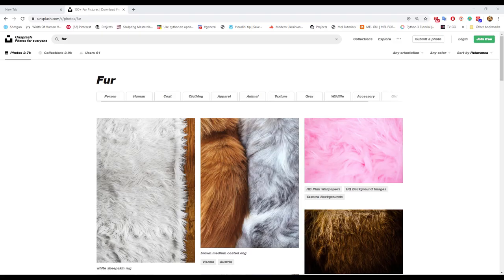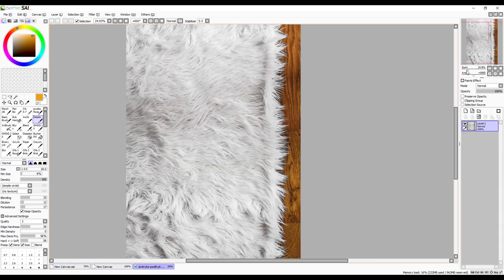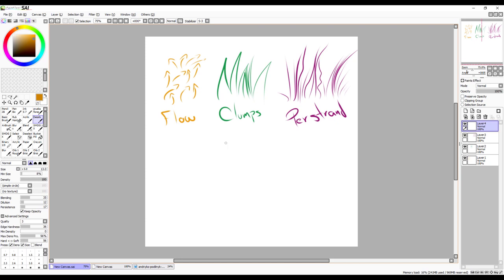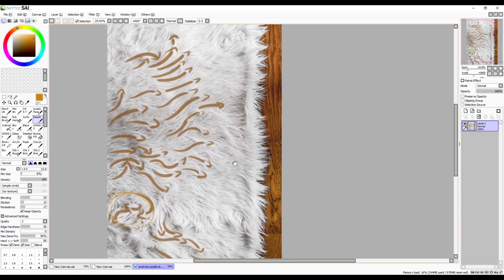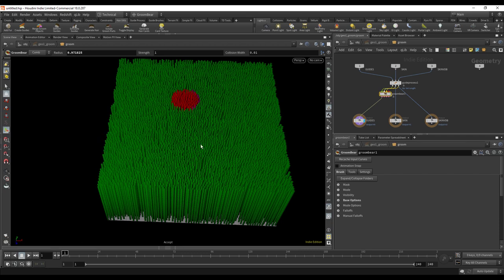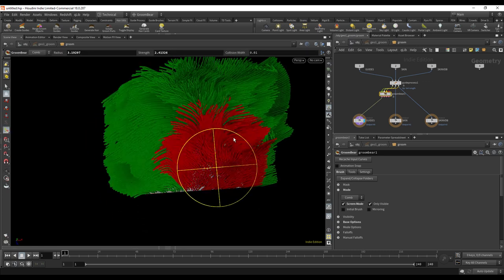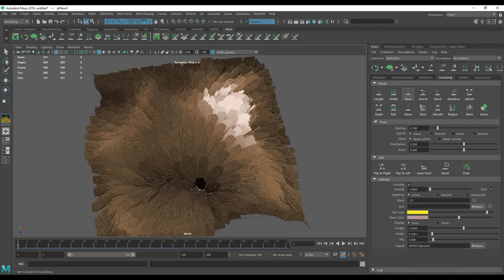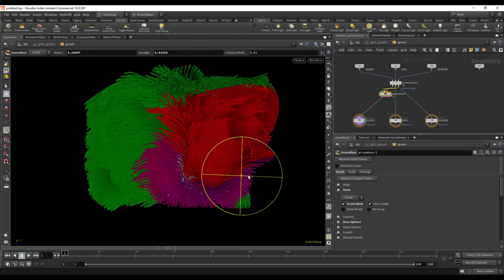GROOM FUNDAMENTALS: lesson #01 Flow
Hello Everyone! Welcome to lesson #01 Flow

Like every good artist, to work with hair and fur, we need solid foundations. This course is made to reinforce our knowledge of Grooming from the very beginning. We will learn or understand better, how the hair works, its characteristics, and details that can be found in a project process.

You can see the complete series on my Patron.